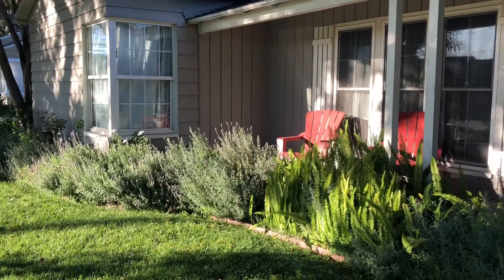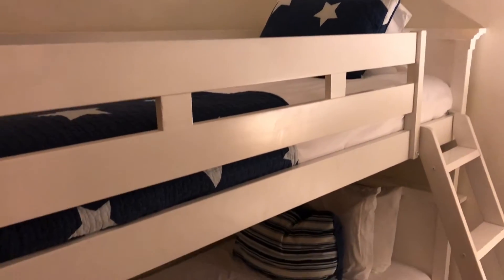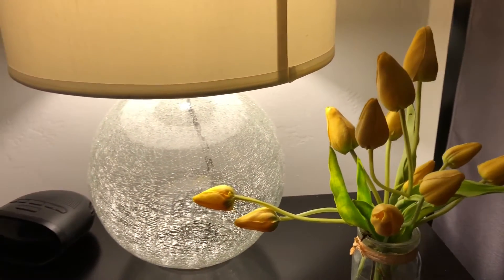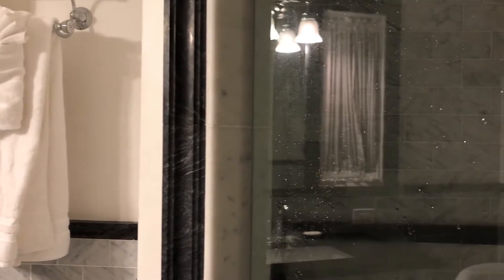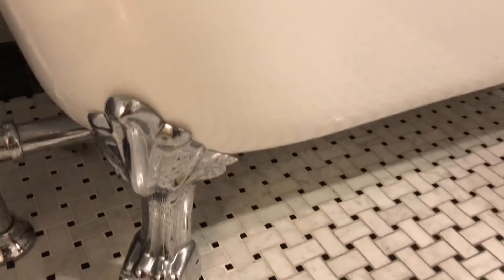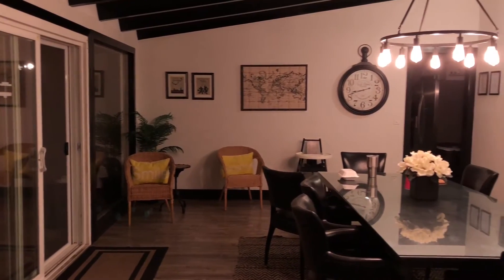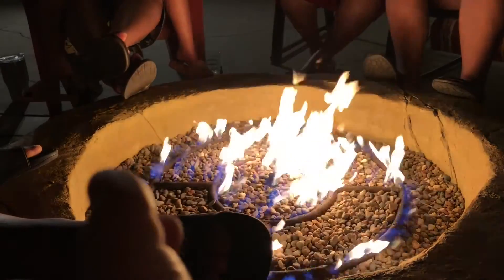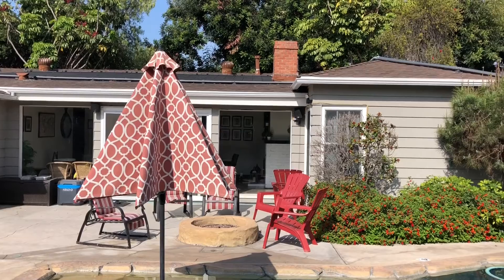2018 VACATION HOME TOUR (Anaheim, CALIFORNIA)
If you’ve read this far, while traveling do you prefer to stay in AIRBNB’s or HOTELS? Why?